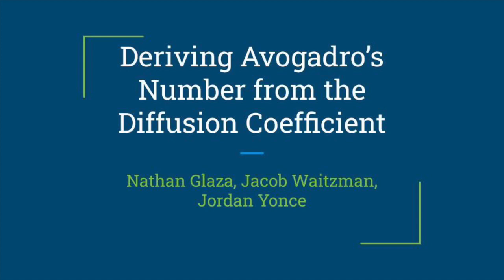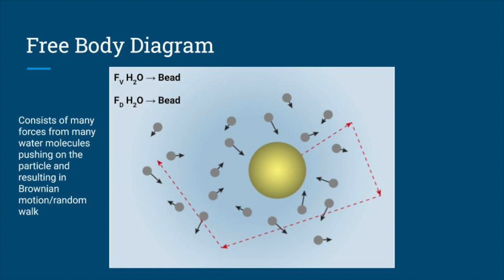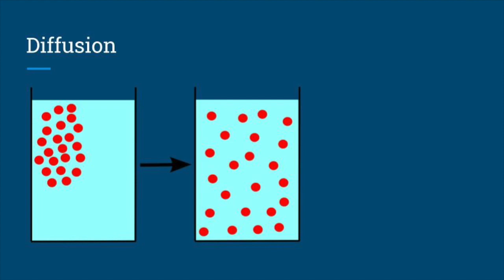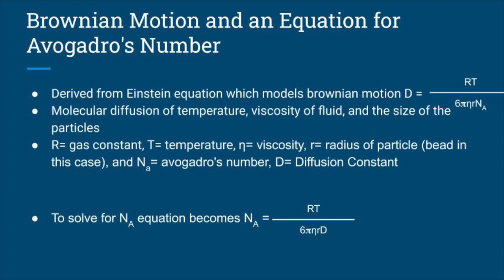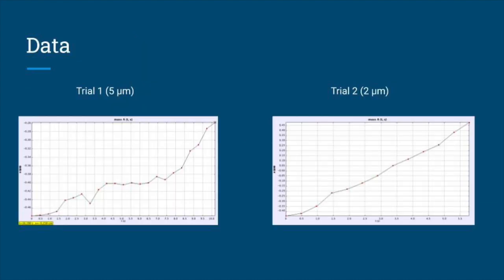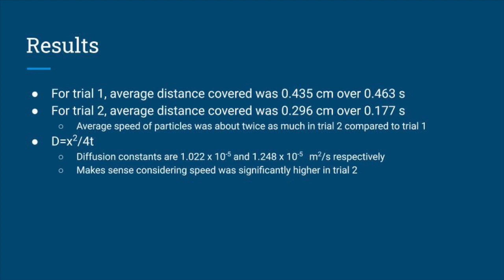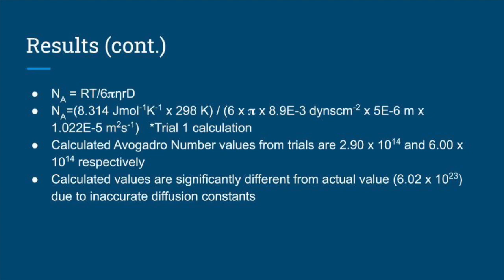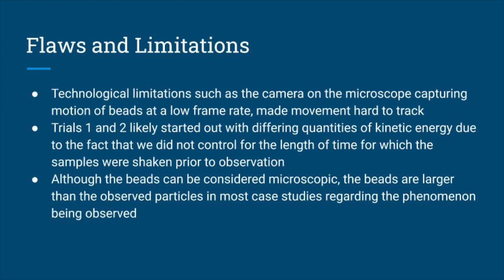Formal Lab Report 3